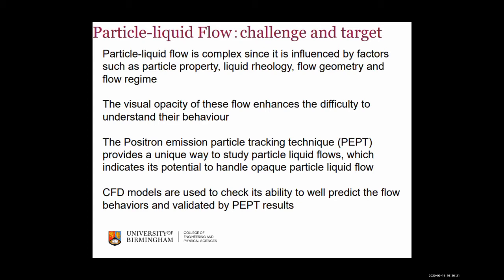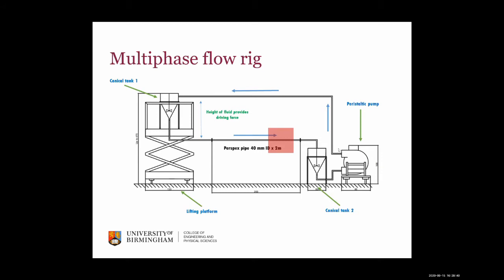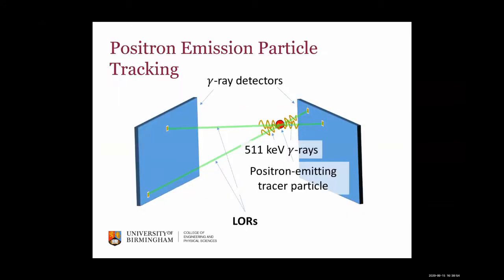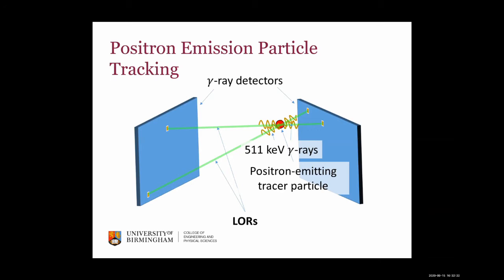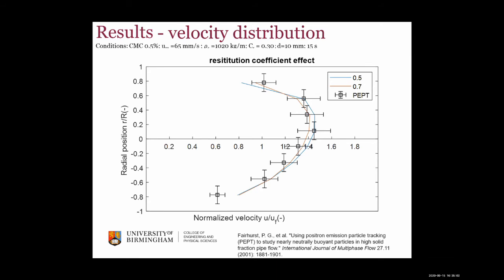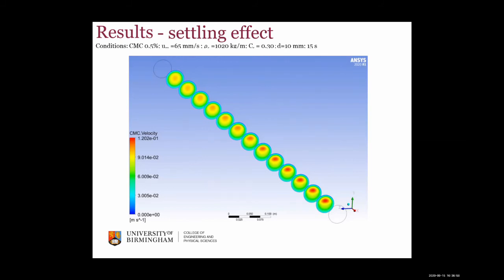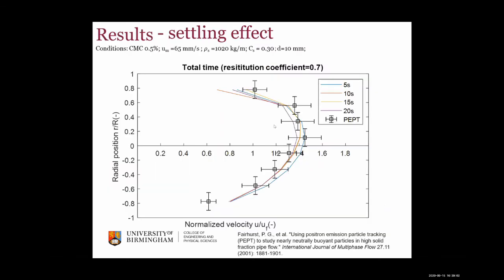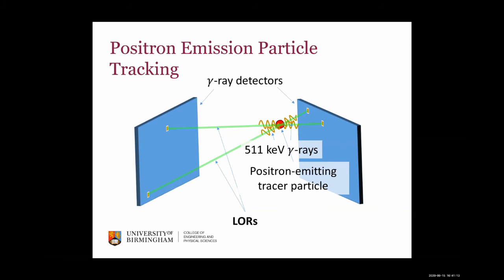Particle conveying in laminar non-newtonian flow: A pept-cfd approach by Zhuangjian Yang BEARConf 20